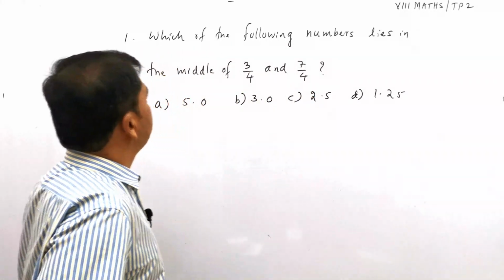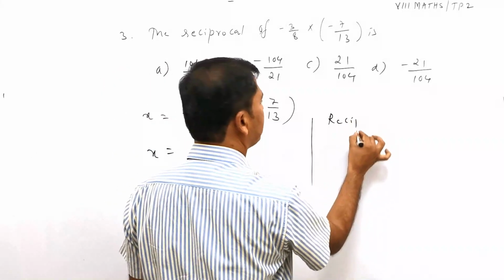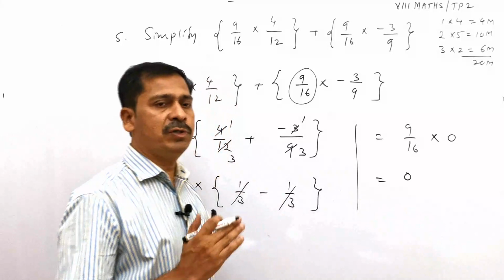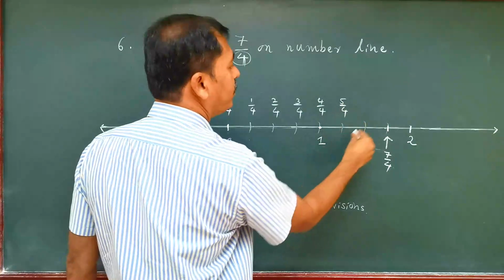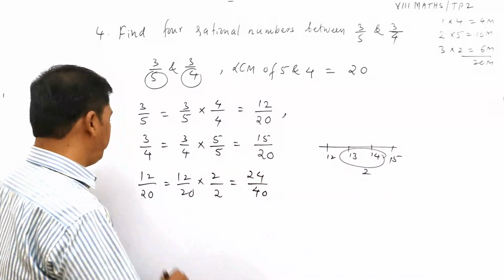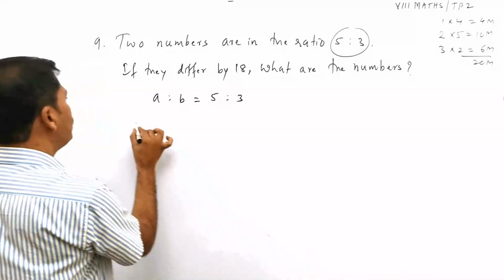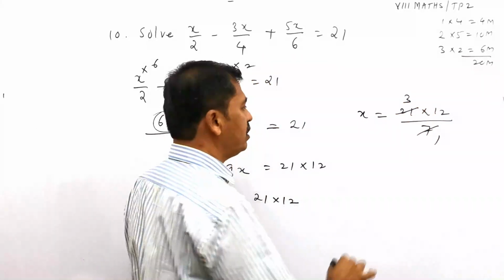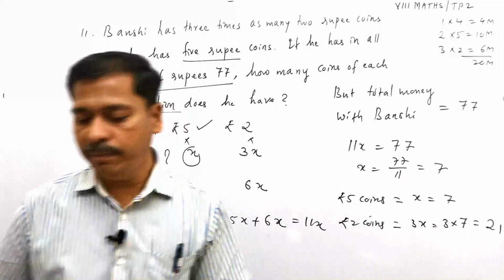VIII CBSE Maths EM/ TestPaper 2/ Kotre Sir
Test paper 2